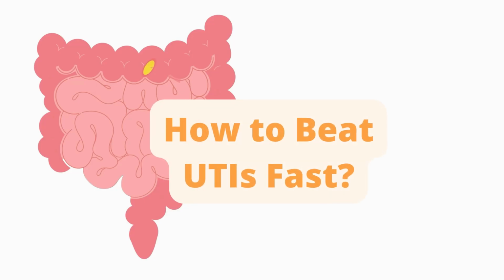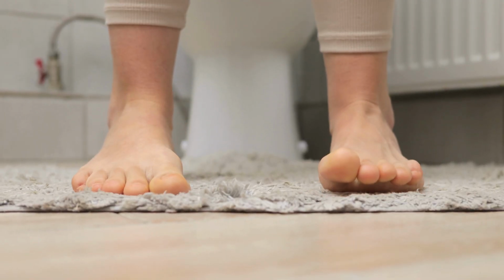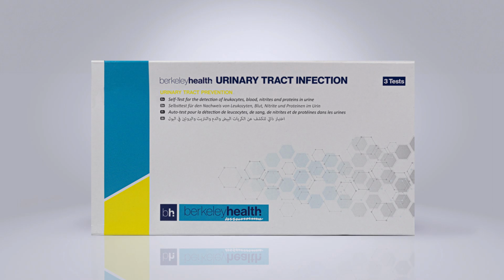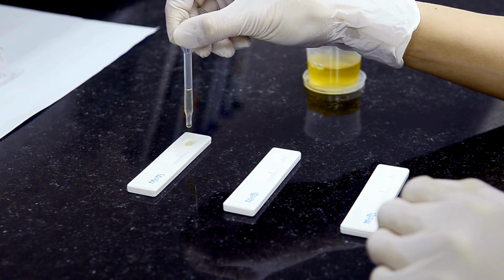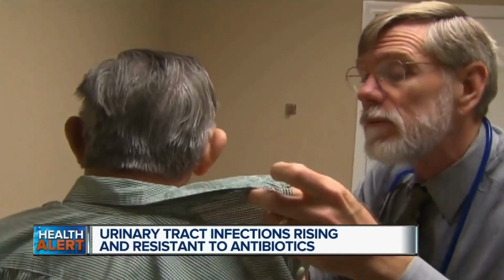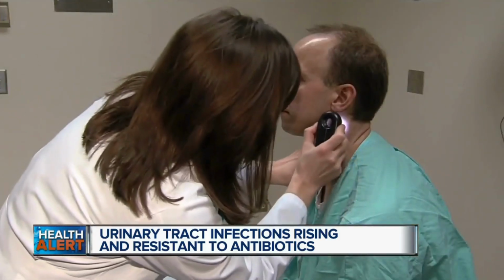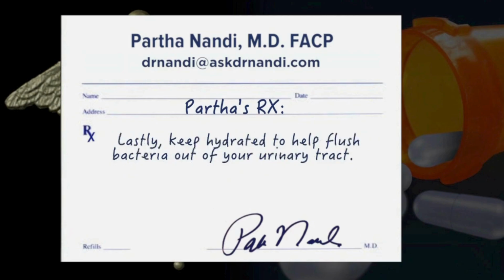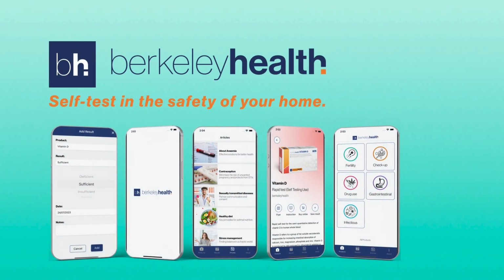Unitary Track Infection - How To Treat?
Get ready to empower your health journey with Berkeley Health! In this episode, we unravel the mysteries of Urinary Tract Infections (UTIs).
Join us as we dive into key insights that could make a significant impact on your well-being. Don't miss out – knowledge is your first step to a healthier you!